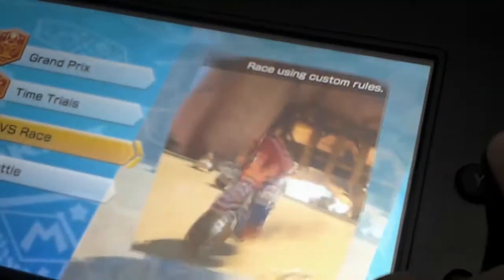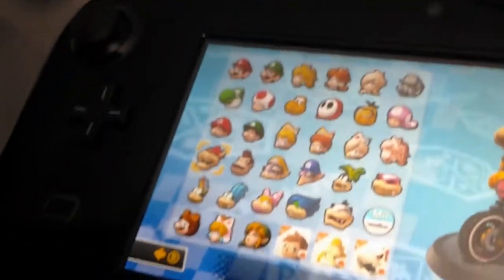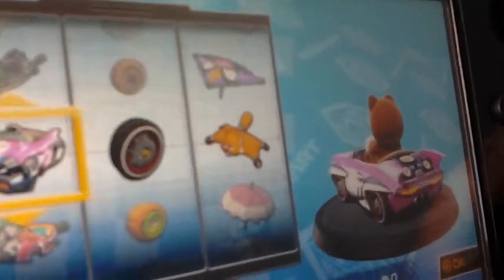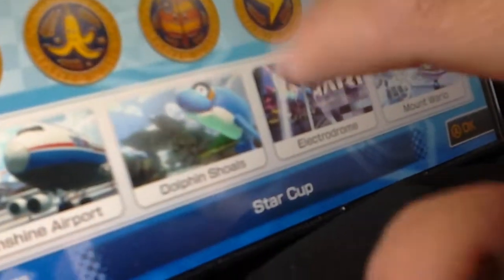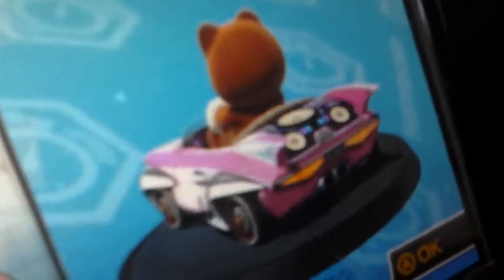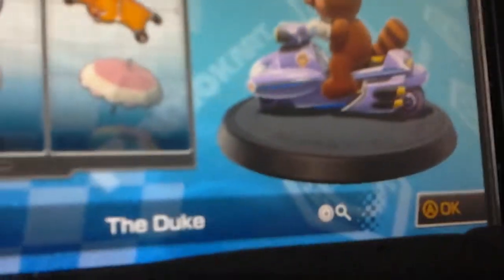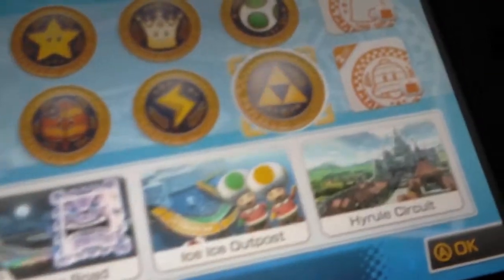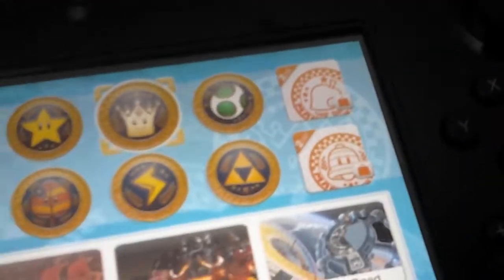MK8 Challenge No.1: Mario Kart Fever (TLOZ DLC ONLY!)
When I Say Mario, You Say Kart! :D
How To Do This Challenge:
Step 1: Buy The TLOZ DLC For $7.99, £7.99
Step 2: Go Into Vs. Race
Step 3: Choose A  Character (Optional: Rosalina)
Step 4: Make Sure You Have The Duke And The Badwagon
Step 4.5: Unlock Both Of Those Vehicles If You Don't Have Them
Step 5: Choose Between Either The Kart Or The Bike
Step 5.5: The Following Wheels For The Vehicles
THE DUKE:
Syber Slick Wheels (Unlock It If You Don't Have It)
THE BADWAGON:
Off Road Wheels (Again, Unlock If You Don't Have It)
Step 6: You Can Put Any Rules You Want
Step 6.5: Put 4 In Races
Step 7: The Following Races In Order
1. Electrodrome
2. Rainbow Road (SNES)
3. Rainbow Road  (N64)
4. Rainbow Road